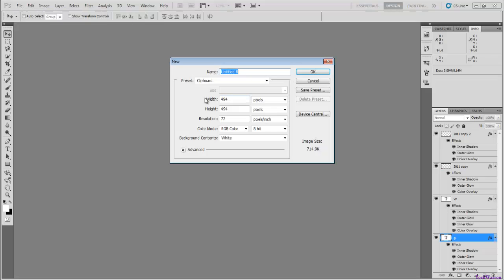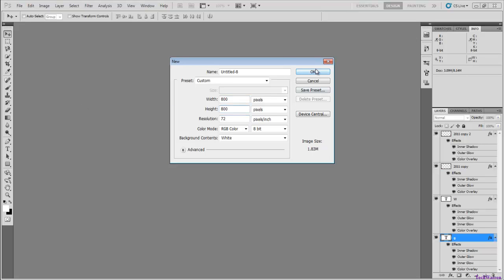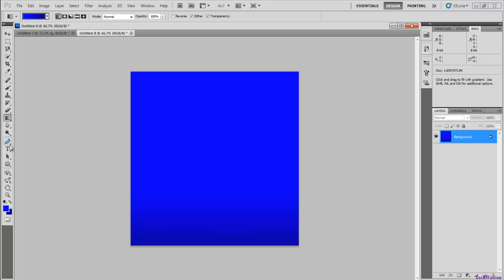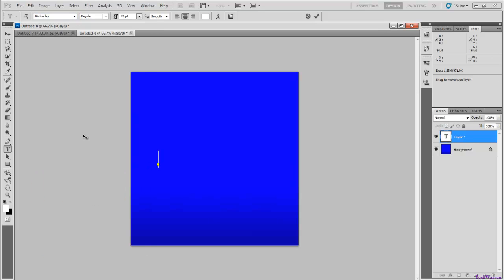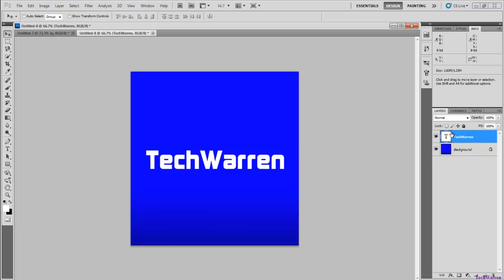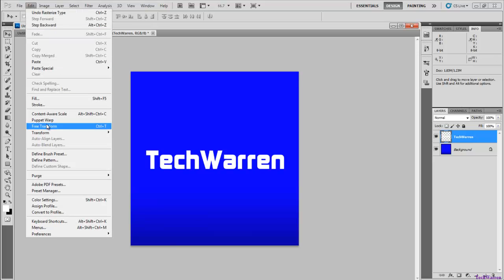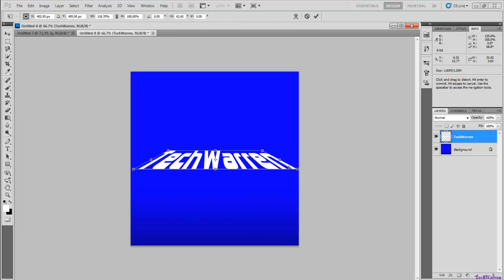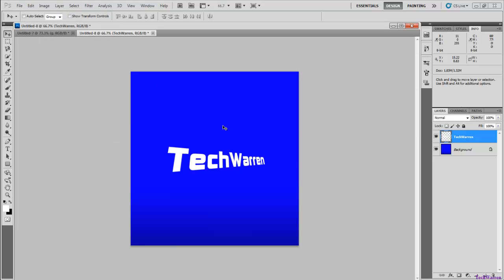Photoshop Tutorial | Editing Text Perspective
This is a quick tutorial no how to change or edit the perspective of your text using Photoshop. I am sorry for I am kinda sick in this video, but I hope it is still helpful. Please enjoy.

Sorry, I have decided to not use Facebook, and stick with Twitter for updates.